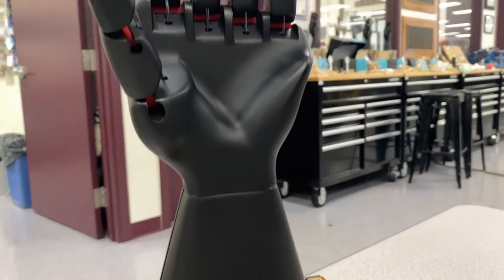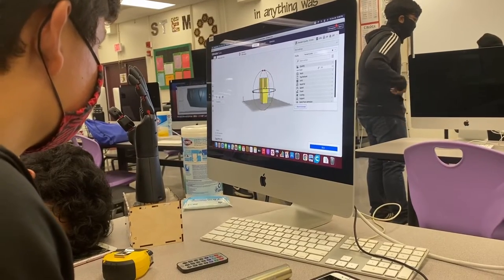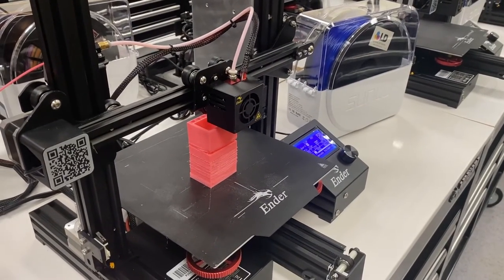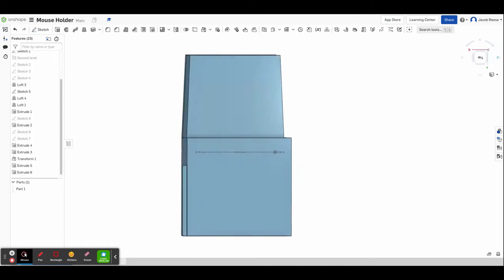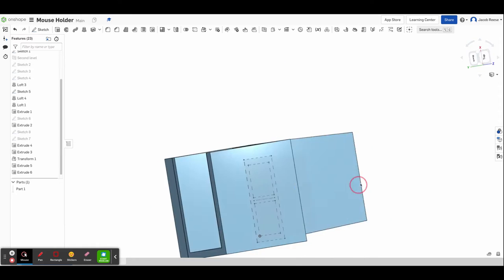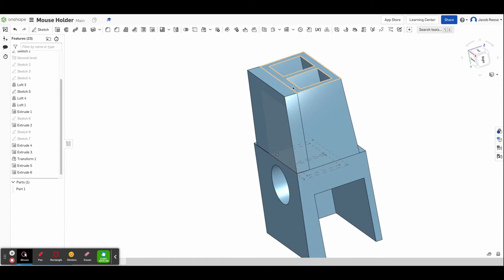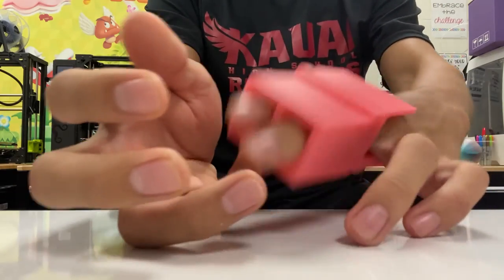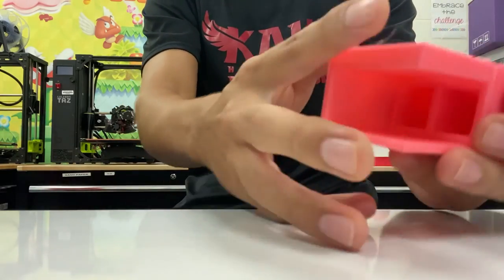NeuroMaker Creative Challenge 2021 Fall: Prosthetic Hand Mouse Assistant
Computers are used everywhere. These participants in our NeuroMaker Creative Challenge at first wanted a whole new mouse to be used with the NeuroMaker hand. But after seeing an add-on to the hand to play the piano, they felt this would be the route to go. The extension would be easily modifiable to fit any prosthetic hand.

They brainstormed how the hand would hold the mouse. Instead of a bulky build, they used magnets. They thought allowing top joint to bend, it can easily click the mouse. Prototyping is done often in product development and management functions. Prototyping allows one to get a product in good shape and prove a concept before investing heavily in mass development. This team made a 3D print prototype, but the first one had finger holes too small and it was too long.

The fact they can add this to their portfolios as they go out to seek employment will set them apart from other candidates. Career technical education needs are growing and providing the education early on for students to be successful in jobs of the future is what NeuroMaker is all about.

and sign up for the next NeuroMaker Creative Challenge